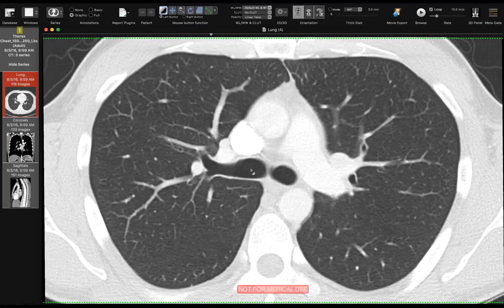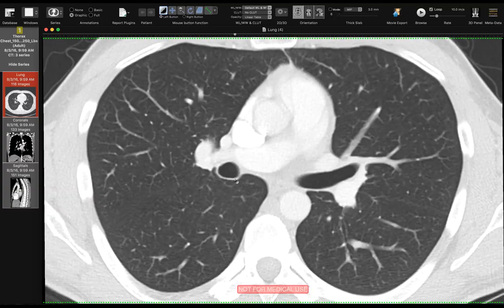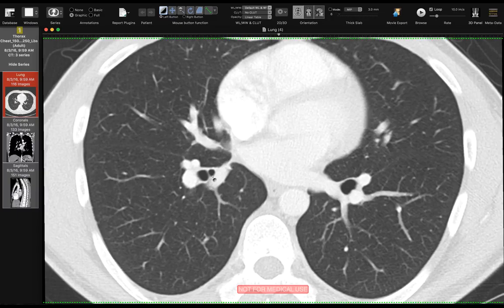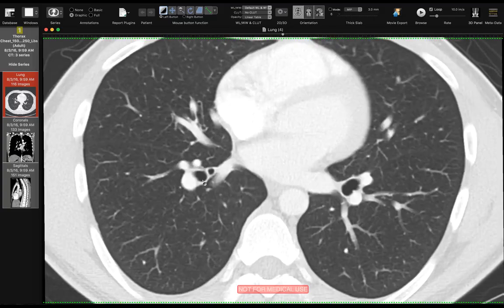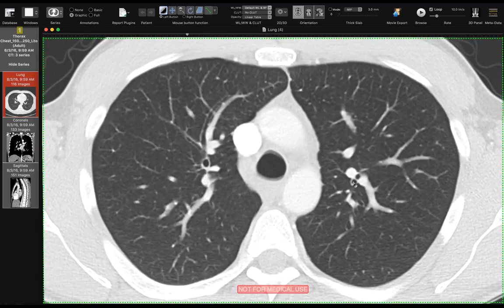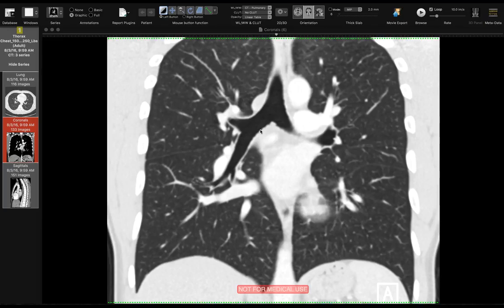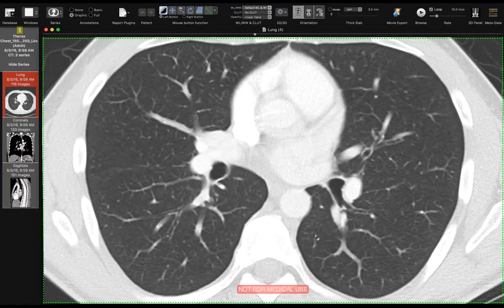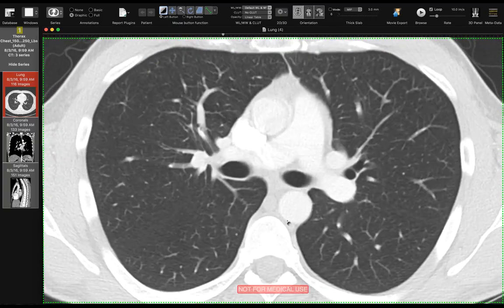Lobar and Segmental Lung Anatomy on CT